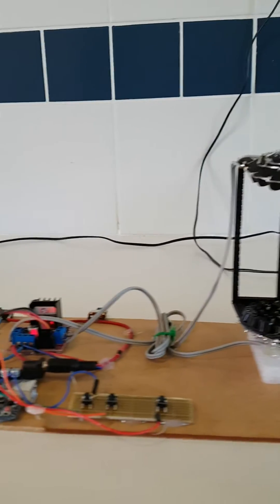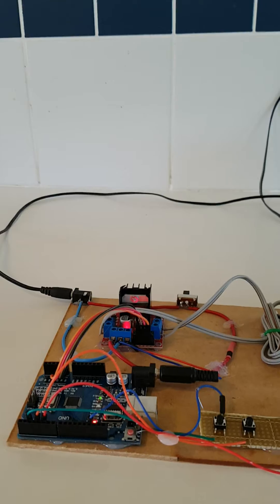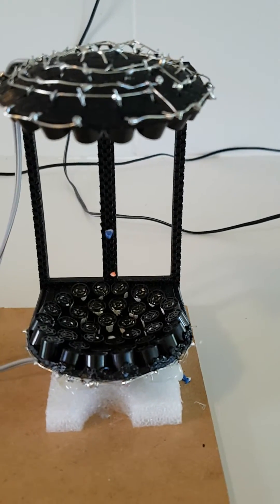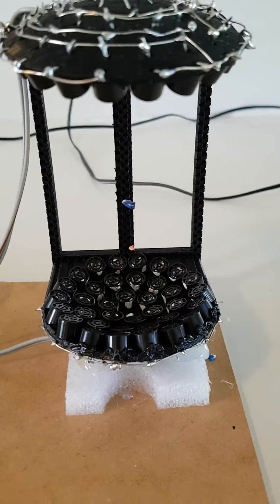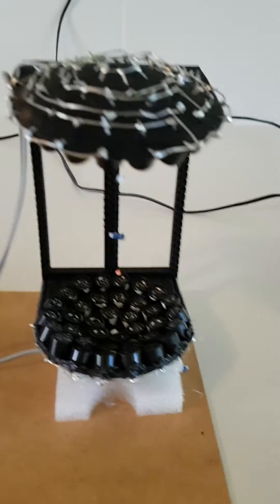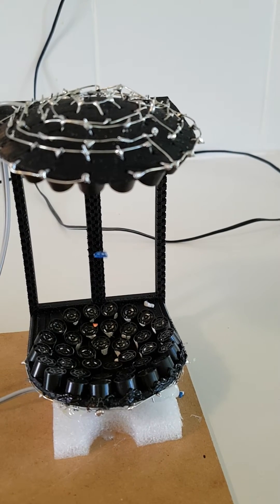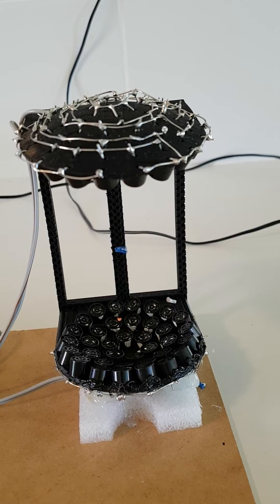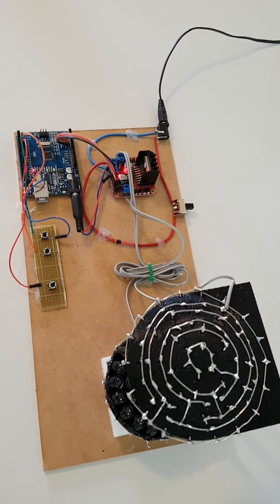Ultrasonic levitator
A build of tinylev. Note the ultrasonic interference with audio: you cant hear this in real life , but phones have a bigger range than us.